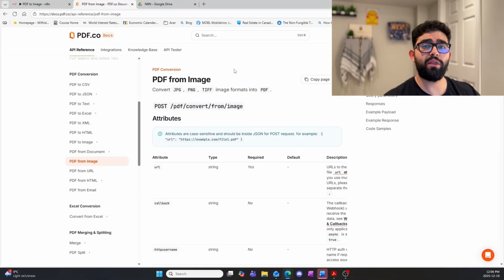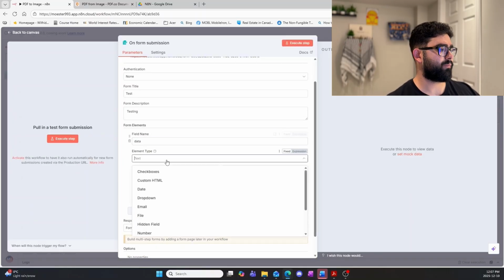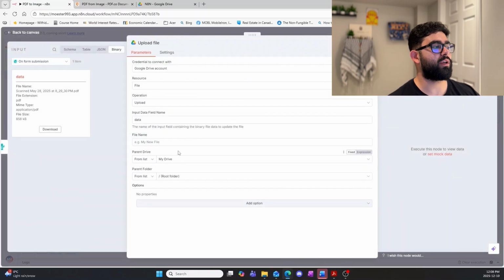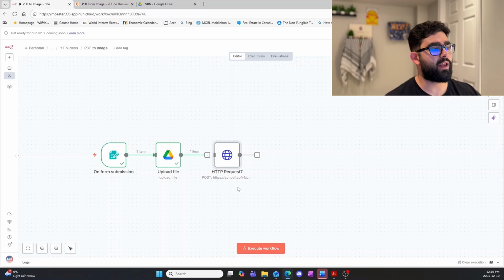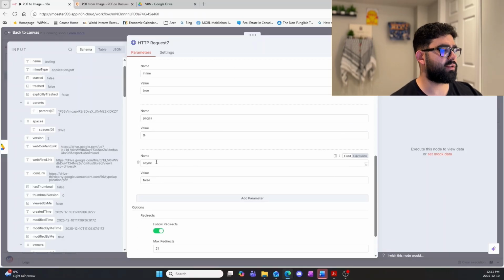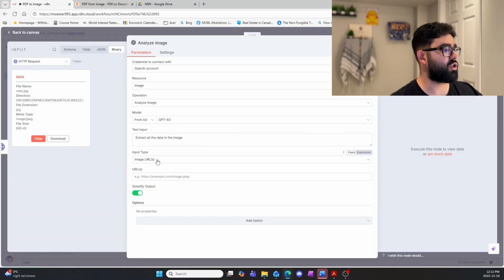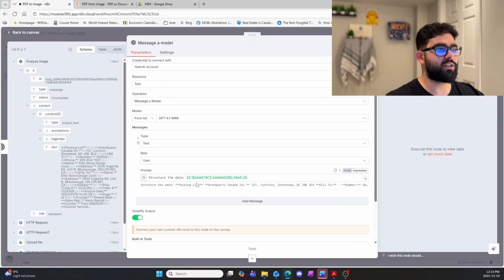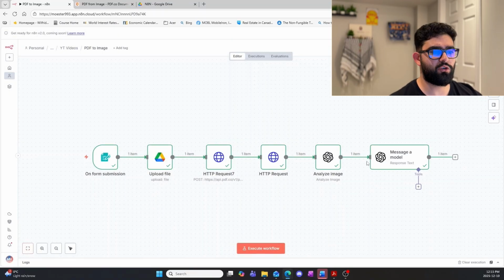Convert PDFs to Images in n8n (For AI Data Extraction!)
📄➡️🖼️ Convert PDFs to Images in n8n using PDF.co (For AI Data Extraction!)

In this video, I show you how to convert PDFs into images using n8n and PDF.co’s API, making it easy to extract data from scanned documents that normally can’t be read as text.

This is especially useful when PDFs are image-based (scans, photos, receipts, invoices, forms) and you want to send them to OpenAI or another vision model to accurately extract structured data.

🧠 What You’ll Learn:
 1. How to convert PDFs to images using PDF.co
 2. Handling scanned PDFs inside n8n
 3. Why converting PDFs to images improves AI extraction
 4. Sending the image output to OpenAI for OCR + data extraction
 5. Building a clean, reusable document-processing workflow

🔧 Tools Used:
 • n8n (Open Source Automation)
 • PDF.co API (PDF → Image conversion)
 • OpenAI (Vision-based data extraction)

🎯 Why This Matters:
✅ Extract data from scanned PDFs
✅ Works with invoices, receipts, forms, and documents
✅ Makes PDFs compatible with AI vision models
✅ Perfect for accounting, operations, and document automation

👍 Like the video if this saved you time
💬 Comment if you want the workflow template or next-step tutorials (OCR → structured JSON)